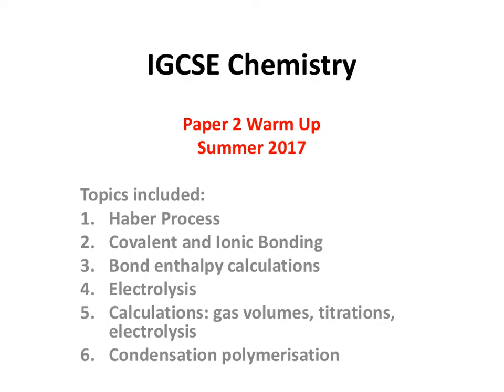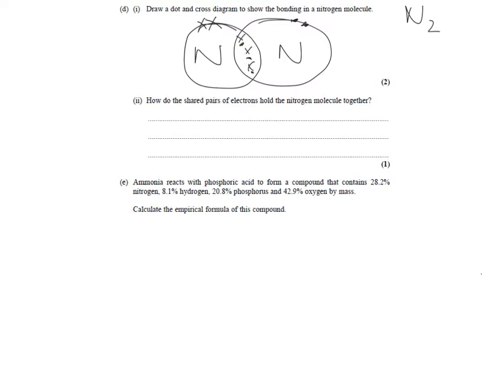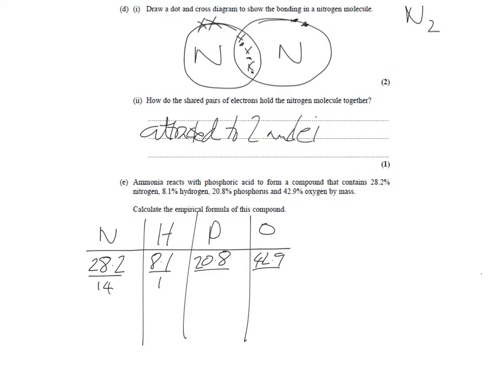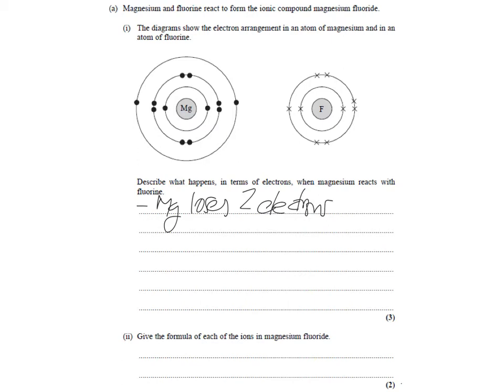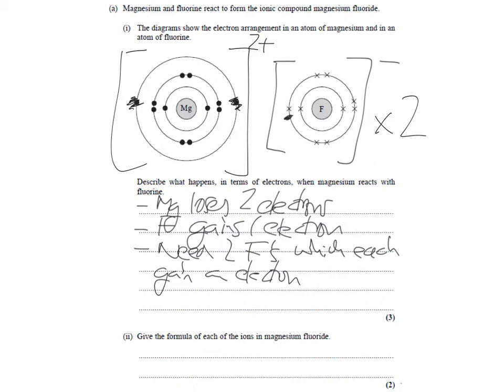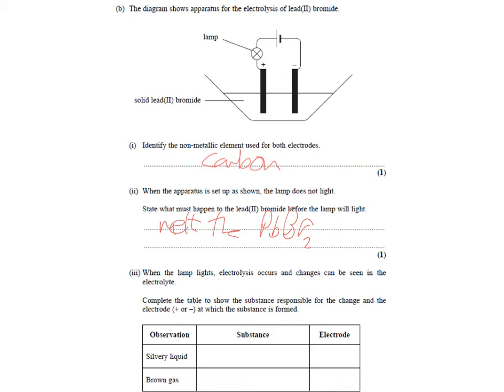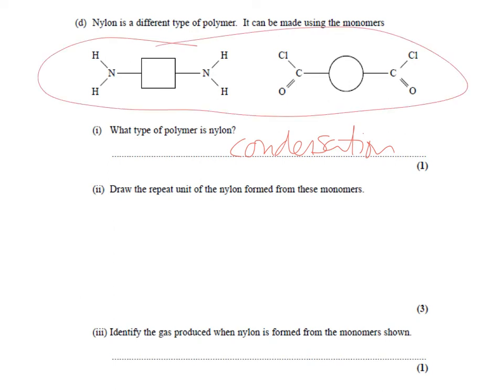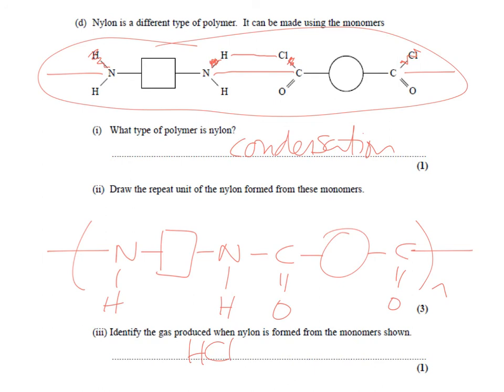IGCSE Chemistry Paper 2 Warm Up 2017 Part 2